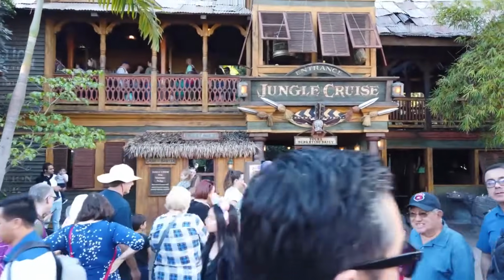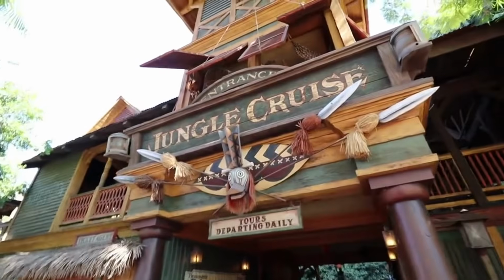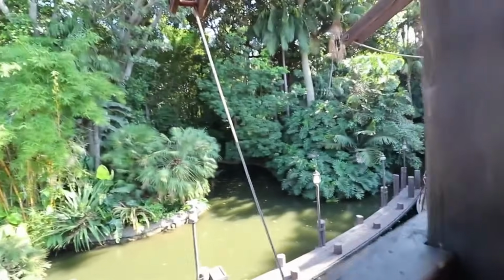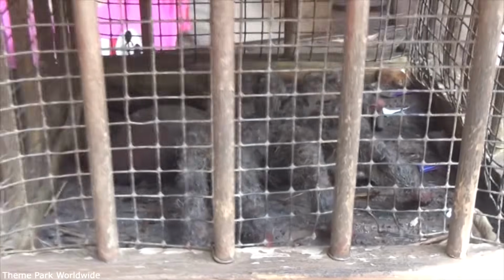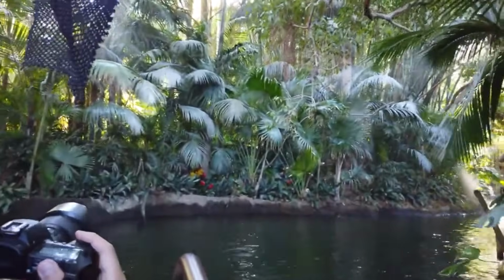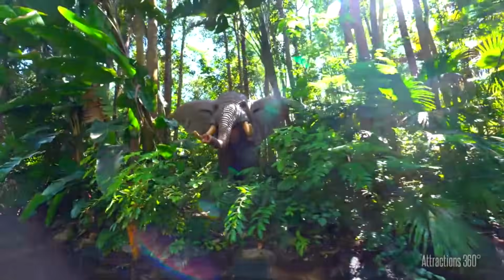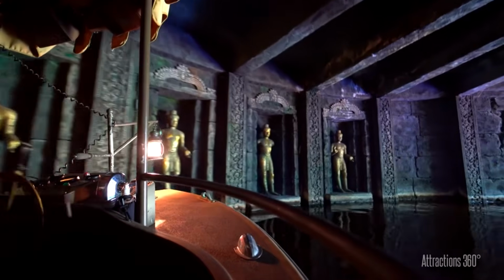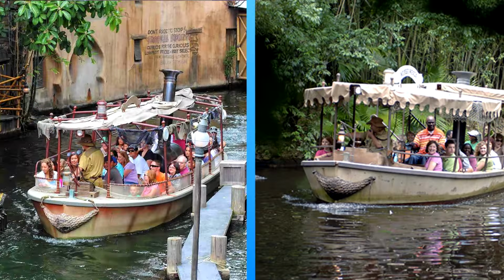Jungle Cruise VERSUS (Disneyland VS Disney World)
Jungle Cruise is a beloved classic Disney ride, with a good mix of comedy and adventure, but is it better in Disneyland California, or at the Magic Kingdom in Florida?